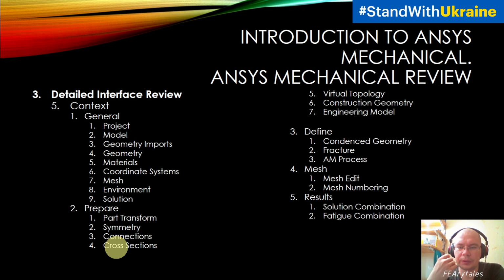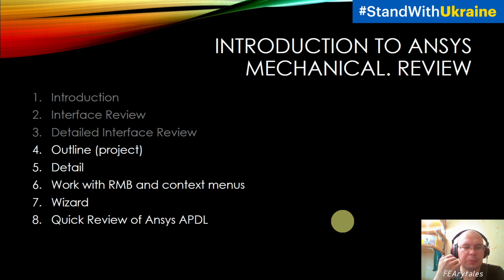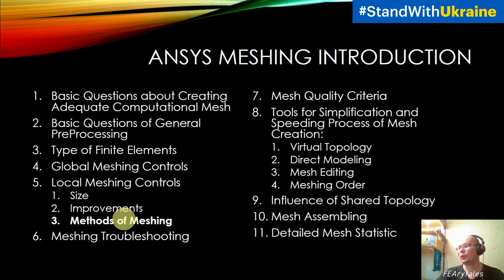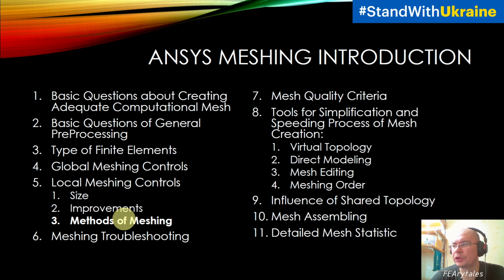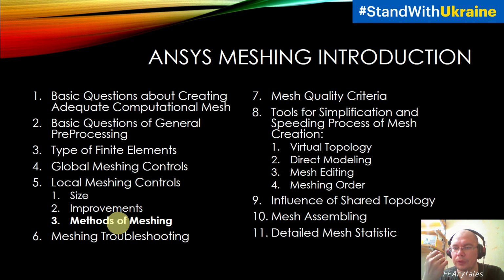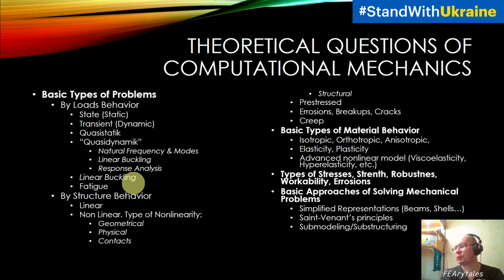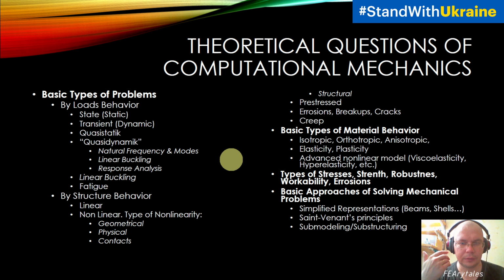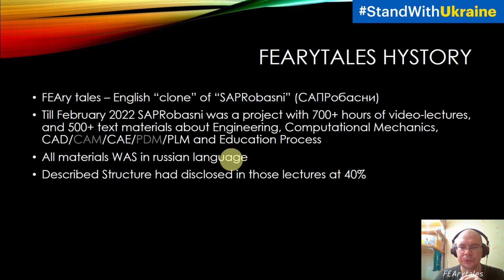Ansys Workbench Courses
Presentation of list and structures for Ansys Workbench Courses that I will create on a FEArytales channel
👉Details in description👇

⚙ Description:

Introduction to Courses
Ansys Workbench Introduction
Review of AW CAD capabilities
Introduction to Ansys Mechanical
     Ansys Mechanical Review
     Ansys Mechanical Basic Features and Principles
Ansys Meshing Introduction
Theoretical questions of Computational Mechanics
     Finite Element Method
     Theory of Machine-building Structures Calculations
     How and Why Things Works
Nonlinear calculation in Ansys Workbench
     Basics of Nonlinearities
     Nonlinear Behavior of Materials
Transient and Dynamic Tasks in Ansys Workbench
Thermal tasks in Ansys Workbench
Example of Industrial Problems
CFD
“Marketing” Materials
     CAE Usage Examples
     Best Practices
     Reviews of features and capabilities